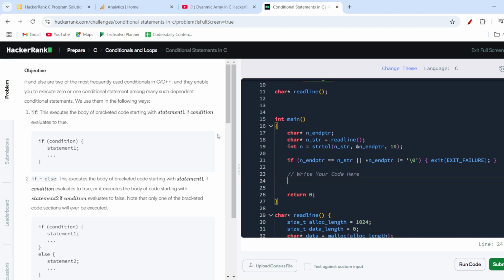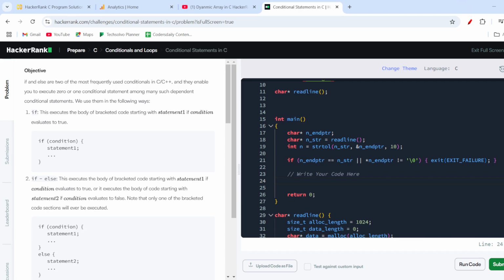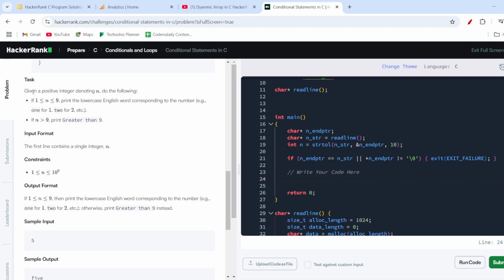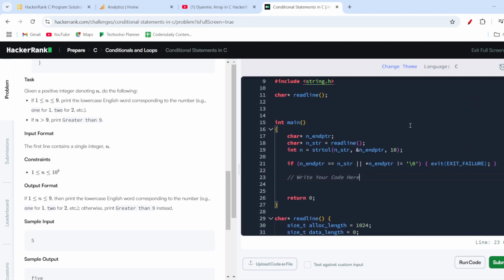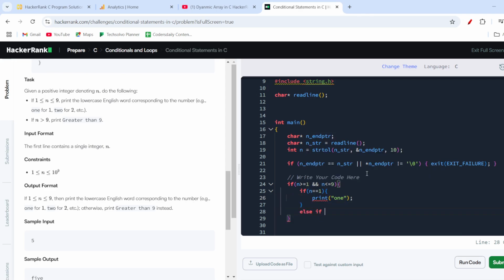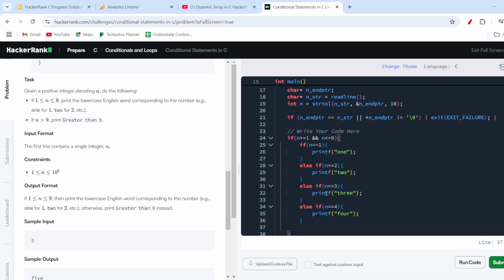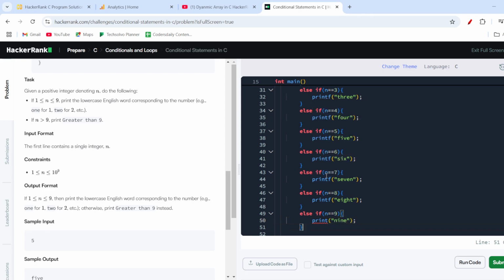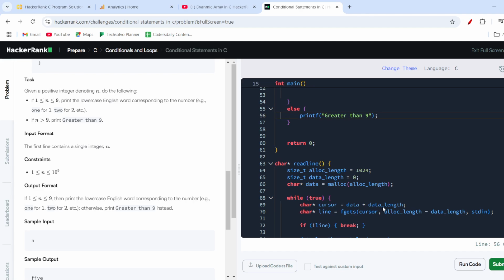Conditional Statements in C | C Programming | Hacker rank Solution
In this video, we explore Conditional Statements in C, a fundamental concept that allows programmers to control the flow of execution based on conditions. We will cover if, if-else, else-if, and switch statements with practical examples to help you understand their real-world applications.

We will also walk through a HackerRank problem, providing a step-by-step solution to enhance your problem-solving skills in C programming. Whether you're a beginner or preparing for coding challenges, this video will help you master conditional logic efficiently.

🔹 Topics Covered:
✅ Introduction to Conditional Statements
✅ if, if-else, else-if, and switch-case explained
✅ Solving a HackerRank problem with C
✅ Tips for writing efficient conditional logic